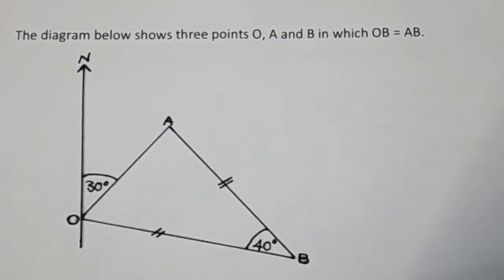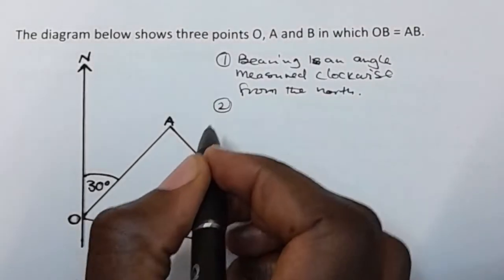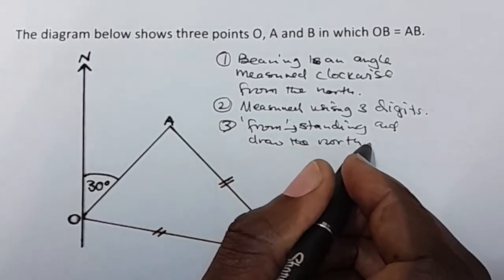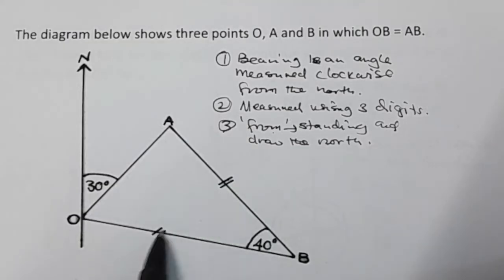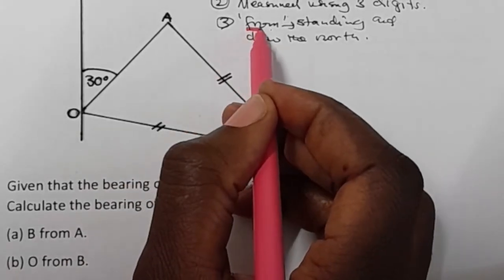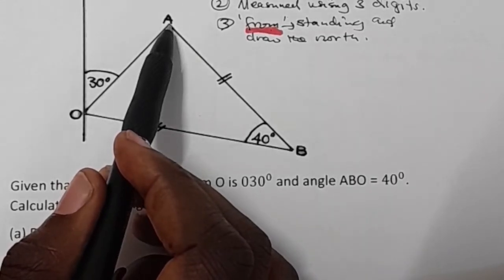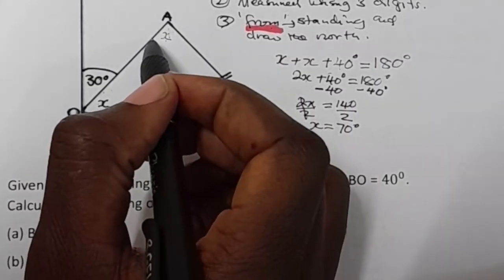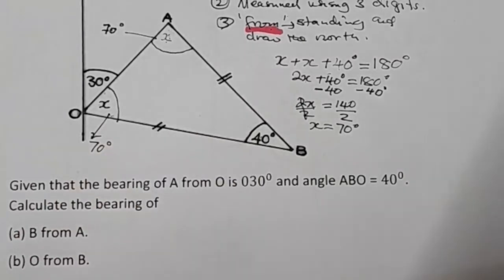Calculating bearings made easy: Step - by - Step guide part 2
Calculating Bearings Made easy
This video gives a step - by step - guide on how to calculate bearings in maths.
Math bearings, Maths Bearings Bearings and Directions.
3 figure bearings